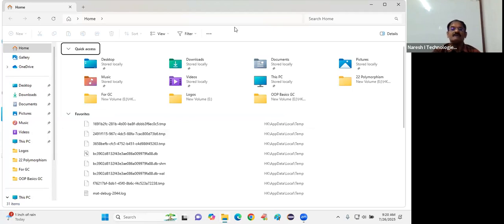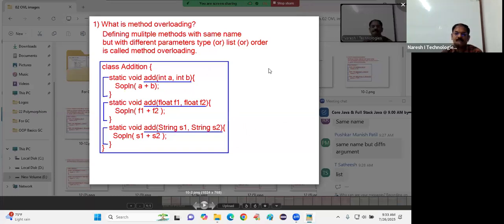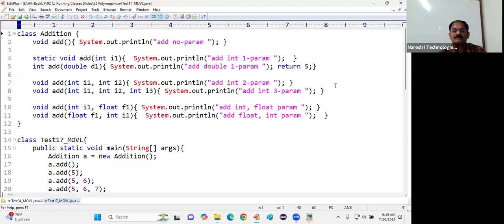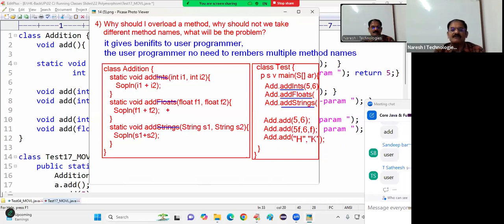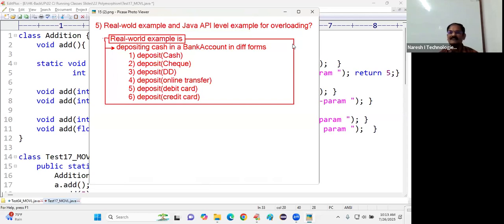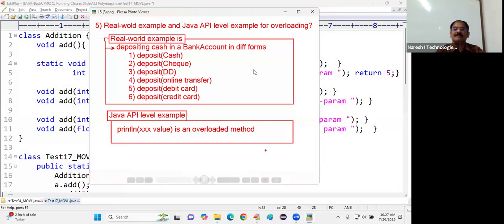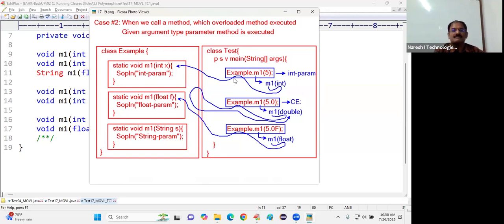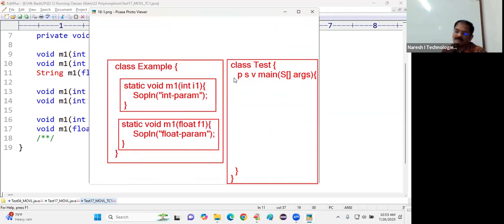Session 42 26th July